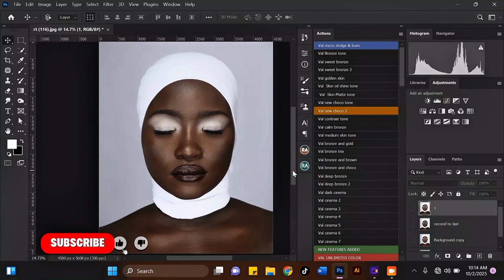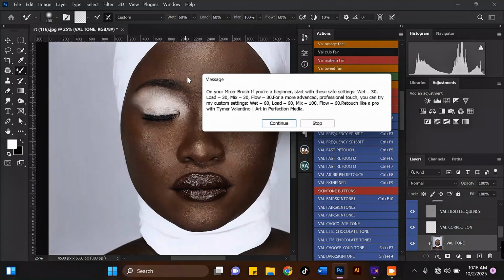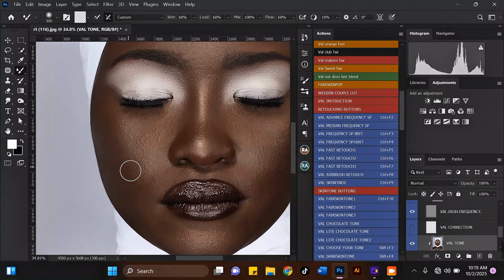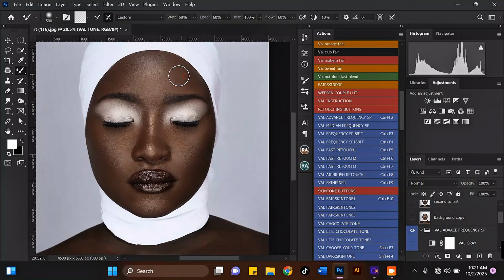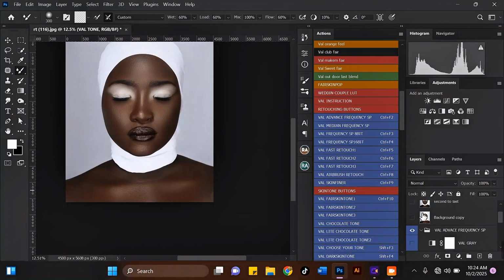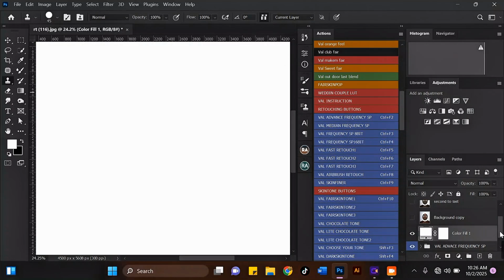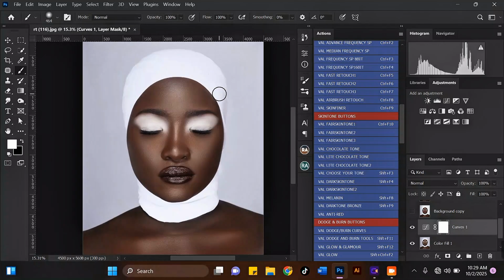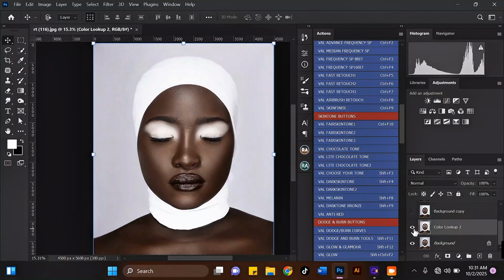How to Retouch Black Skin in Photoshop | High-End Beauty Retouching Tutorial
How to Retouch Black Skin in Photoshop (High-End Retouching Tutorial)

In this step-by-step tutorial, I’ll show you how to retouch black skin tones in Photoshop while keeping the skin texture natural and flawless. This workflow is perfect for beauty retouching, fashion photography, and portrait editing. Whether you’re a beginner or a professional retoucher, you’ll learn the techniques to bring out the richness of melanin skin while maintaining a natural, polished look.

📌 What you’ll learn in this tutorial:

How to retouch black skin naturally

Professional skin tone correction techniques

Preserving skin texture while editing

Photoshop retouching tips for photographers and editors

High-end beauty retouching workflow